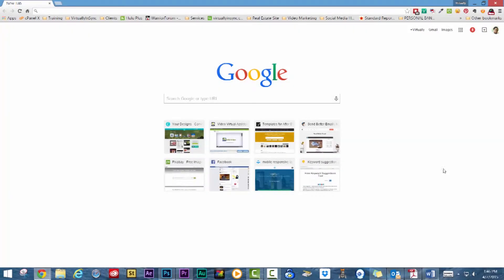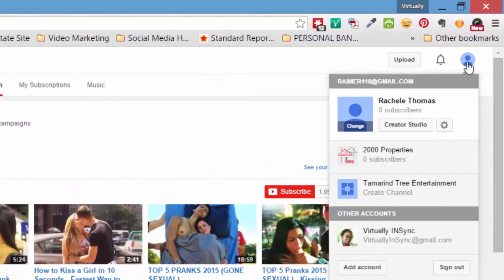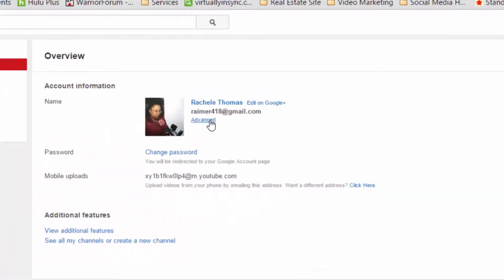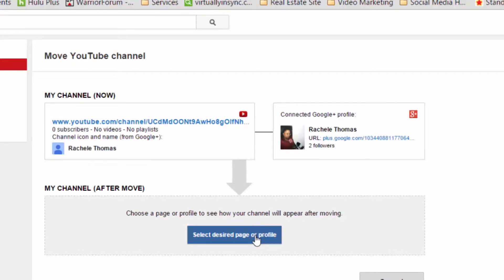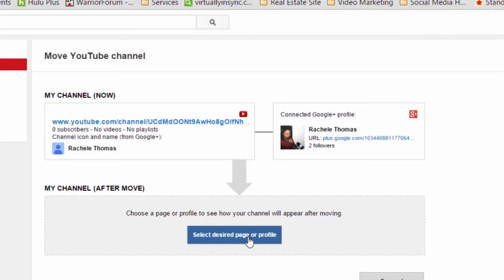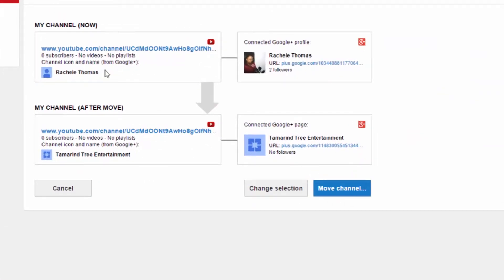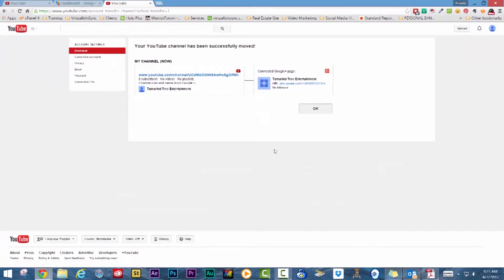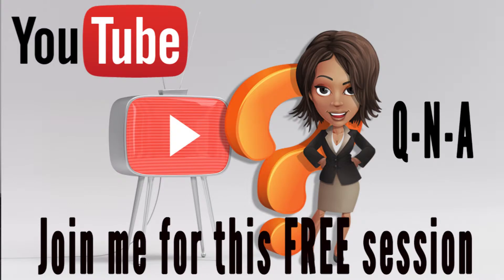Transferring a YouTube Channel from Google Plus Profile to Page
The wait is finally over!!! For all of who have asking, you can now transfer your YouTube channel to your Google+ business page or profile.

This video features a quick step by step to show you how to make the change.

PLEASE NOTE:You have to be the owner of the channel in order for these changes to possible. Since Google+ and yYouTube are connected via your gmail you will only be able to transfer within one gmail account since channels under other emails will not be visible to you.